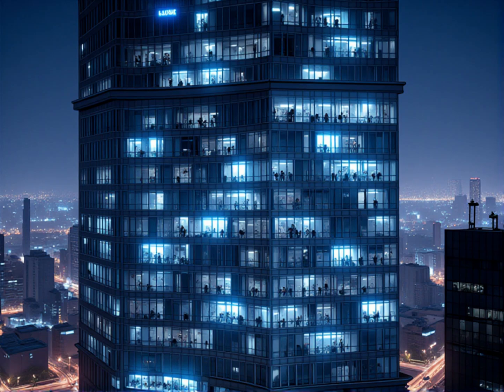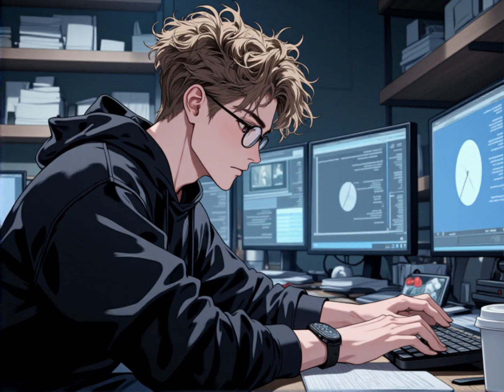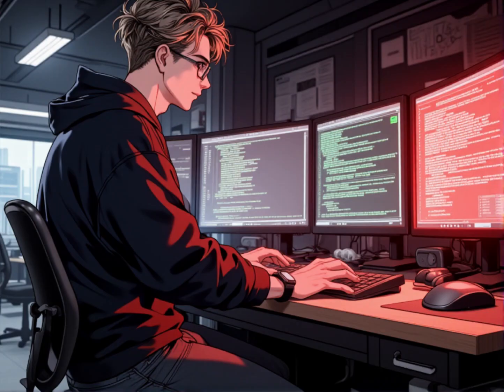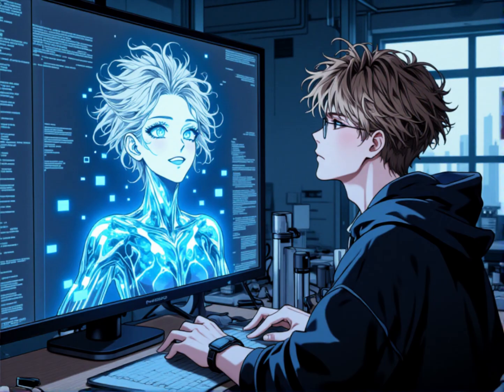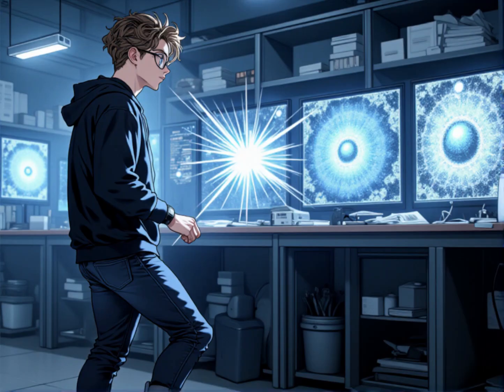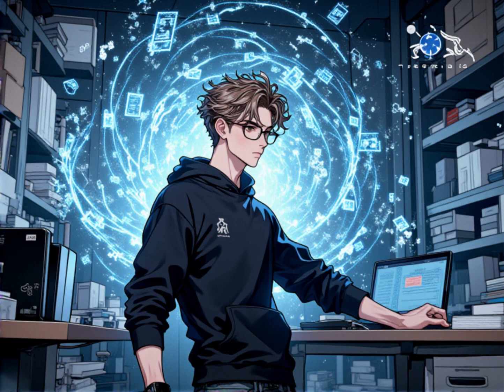The Divine Code: Debug the Creation 01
Step into a world where reality is code and divinity lies in debugging creation itself. In this epic isekai adventure, our protagonist is thrust into a mysterious realm where every choice rewrites destiny. Join us for  The Divine Code: Debug the Creation!